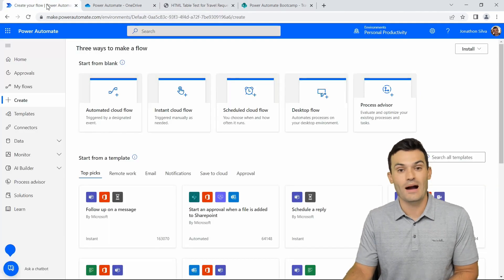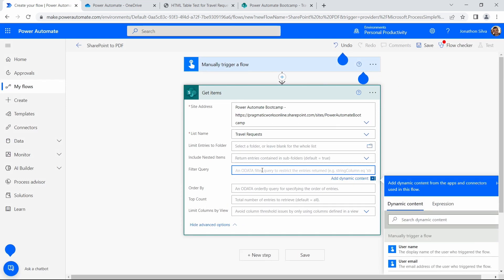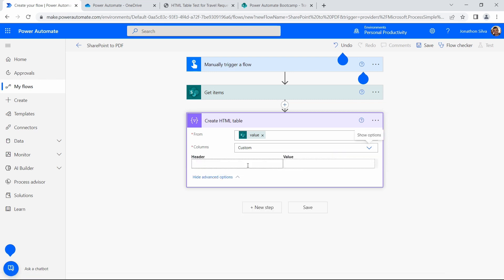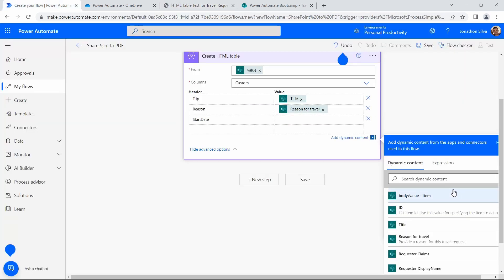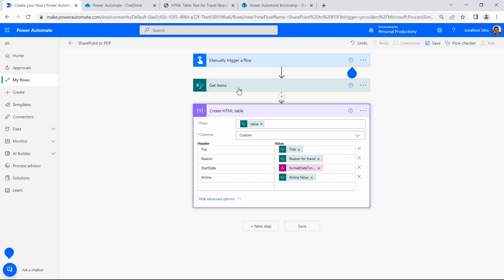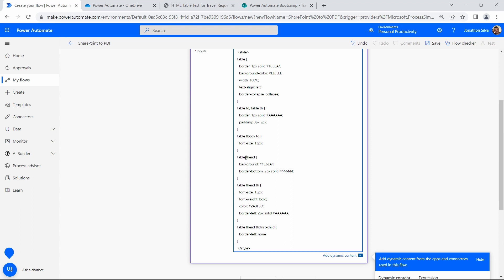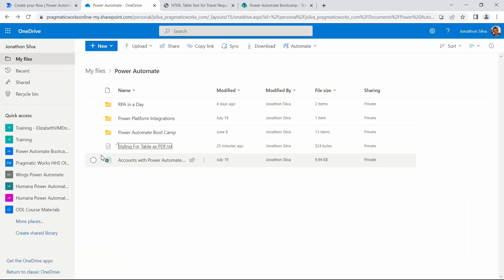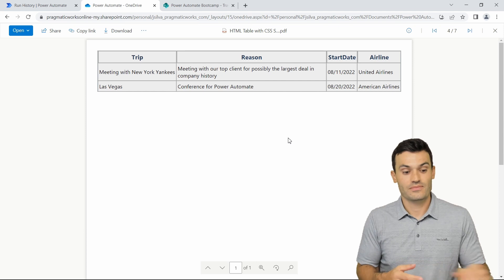Power Automate Tutorial: SharePoint List to PDF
In this video Jonathon explains how to use Power Automate to generate a table, designed with some CSS styling, and store it as a PDF. Follow along as he walks through the steps to take a standard list and use the data operations Create HTML Table and Compose to design a customizable table, then use OneDrive actions Create File and Convert File to save the table as a PDF.